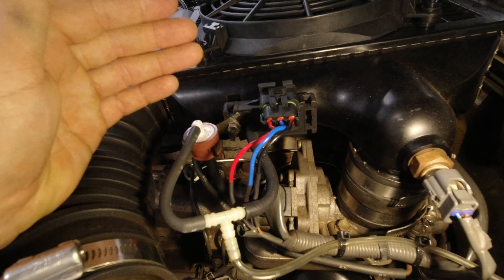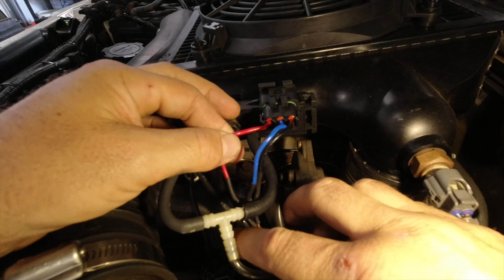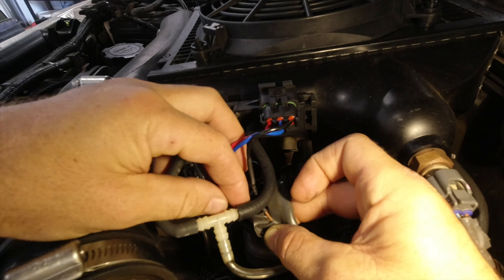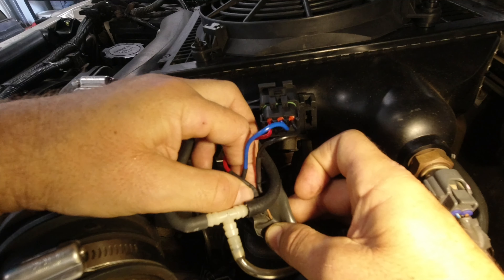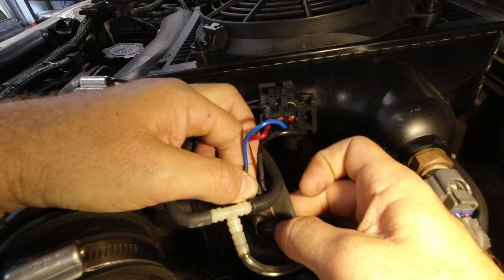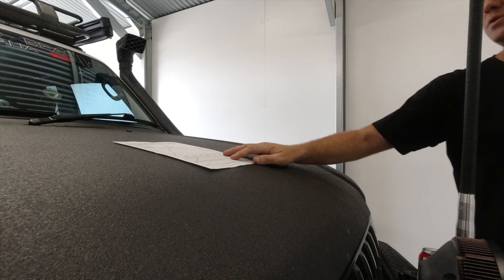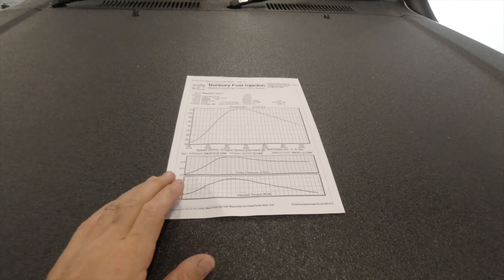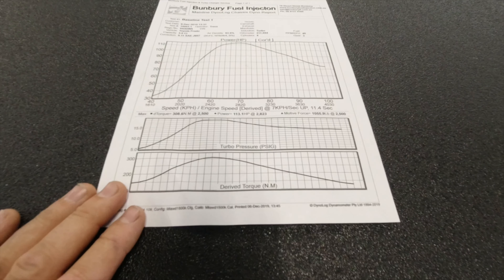Toyota Prado 90 Series 1kzte 3 Bar Map Sensor And 18 PSI Power Increase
Check out this vid on how to get more power from your Toyota Prado 90 Series with a 1kzte, 3 bar map sensor and 18 psi of Boost power increase.